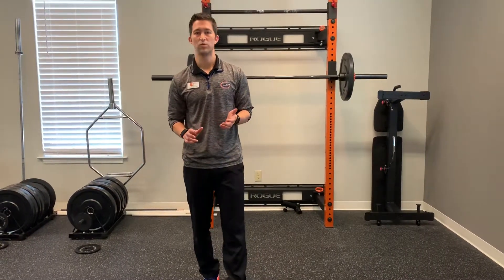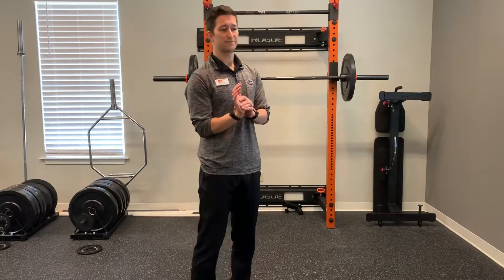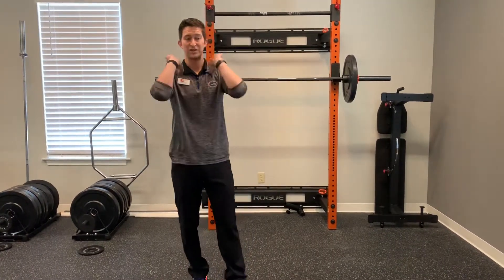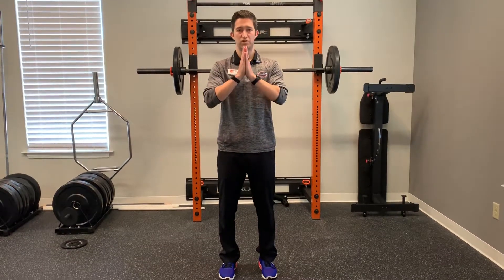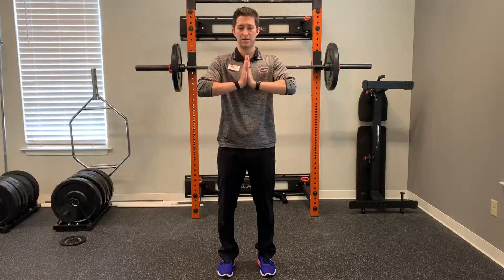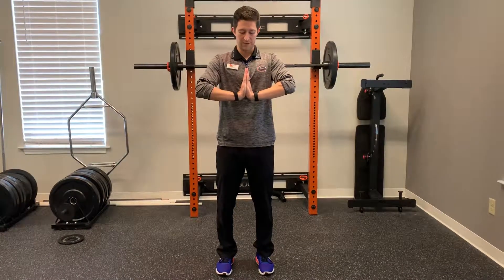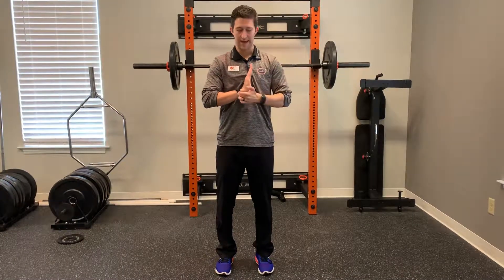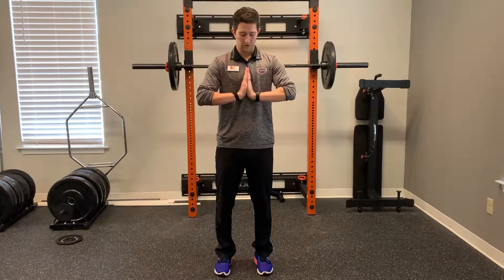Wrist Mobility Self Assessment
A common complaint I hear from athletes trying to perform cleans or front squats is pain in the wrist. A lot of times this pain is due to limitations in other areas including the elbow, shoulder and upper back. If this is something you struggle with try this test to see if your wrist pain is actually due to your wrist mobility.